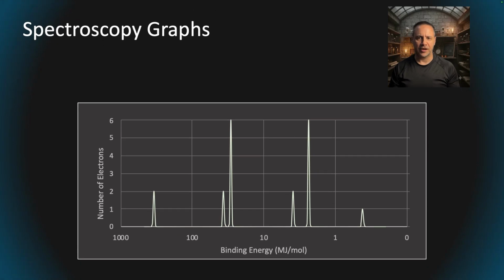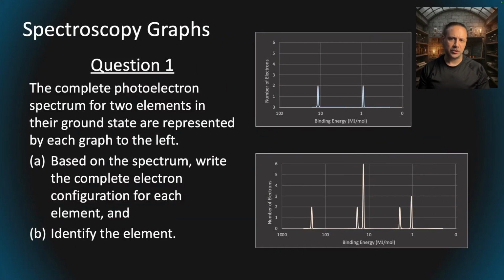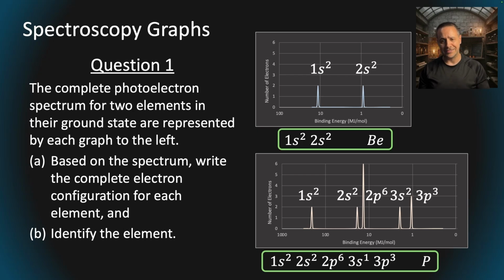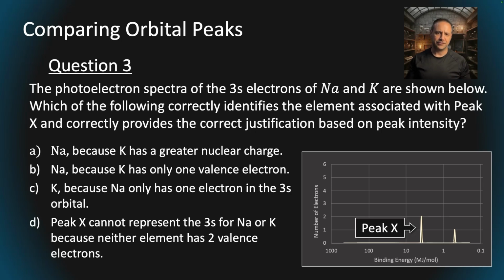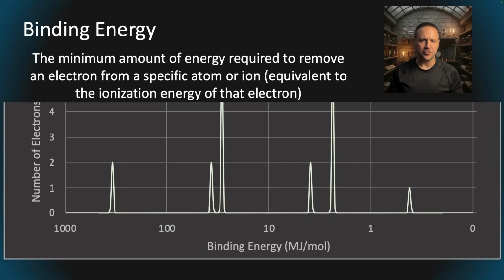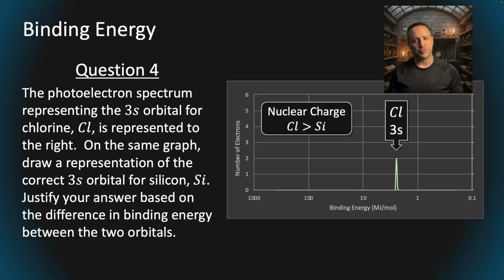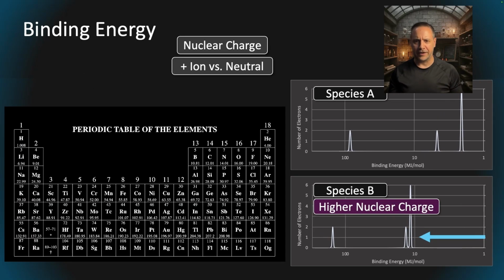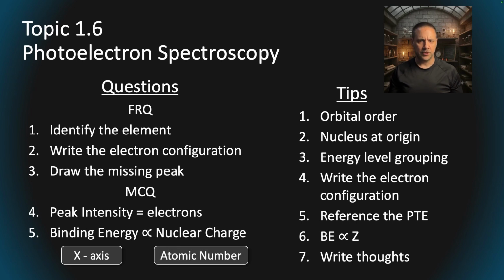AP Chemistry 1.6 - Photoelectron Spectroscopy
All the chemistry you need to earn a 5.  And nothing you don’t.

In this video I’ll break down these graphs so you can interpret them at a glance.  Then I’ll walk you through the exact four question types you’re likely to see on the AP exam.

Take advantage of my hundreds of hours of research into the AP Chemistry exam.  Stop wasting your time on things that won’t be assessed on the exam and focus in on exactly what will.

0:00 Intro
0:33 Reading Graphs
2:15 Question 1a, b
4:20 Question 2
5:14 Question 3
7:11 Binding Energy
8:37 Question 4
11:46 Take Away